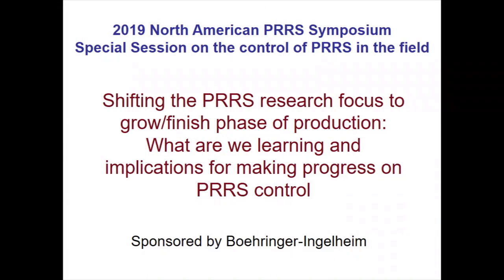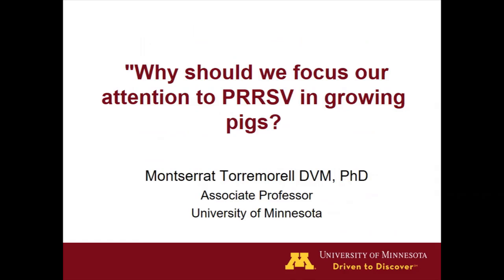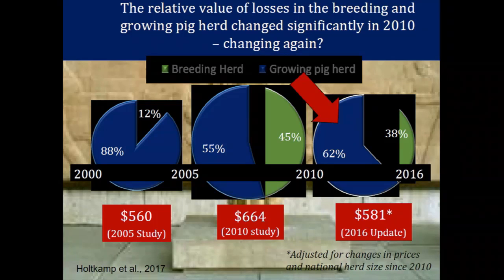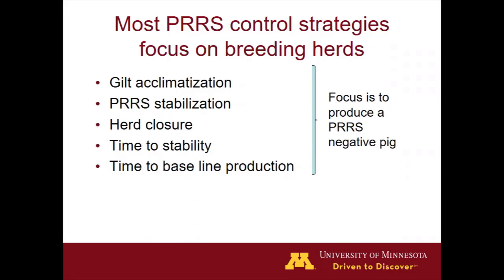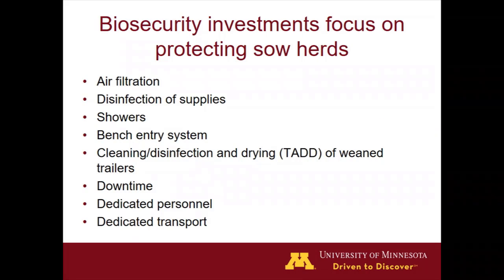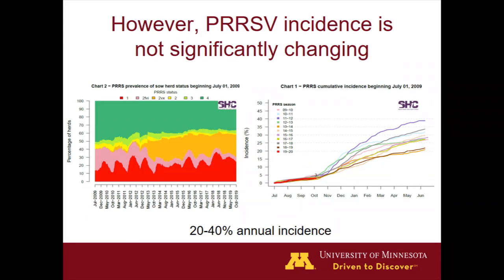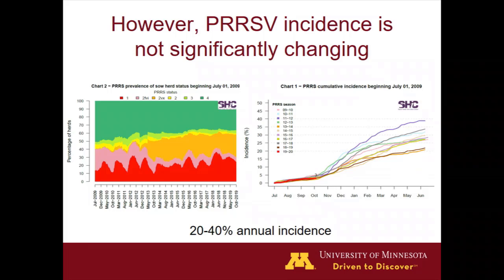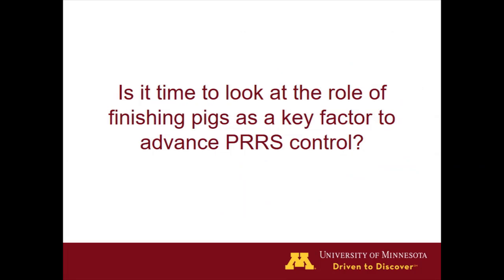Dr. Montse Torremorell - Why should we focus our attention to PRRSV in growing pigs?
Why should we focus our attention to PRRSV in growing pigs? - Dr. Montse Torremorell, University of Minnesota, from the 2019 North American PRRS/NC-229 Symposium on PRRS, Emerging, and Foreign Diseases of Swine, November 2 - 3, 2019, Chicago, IL, USA.